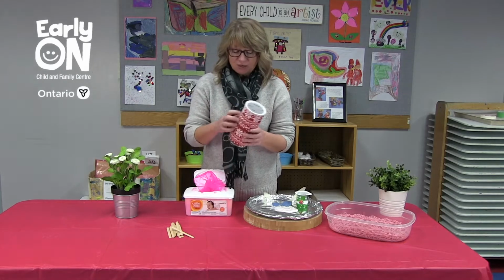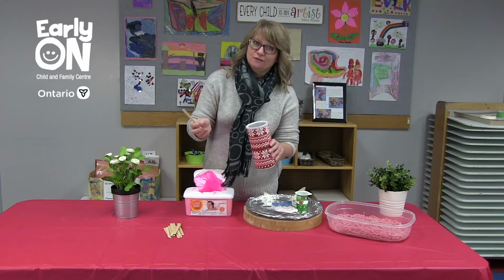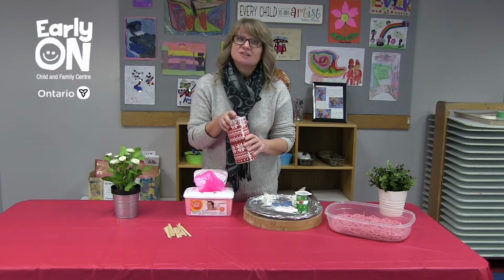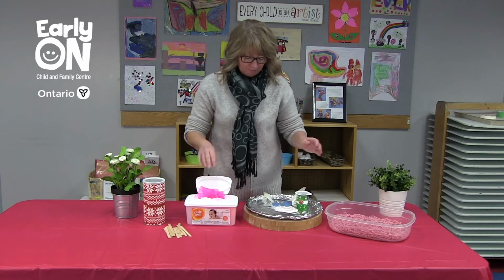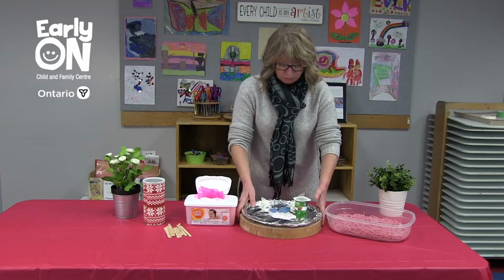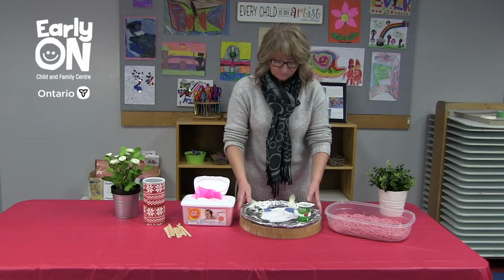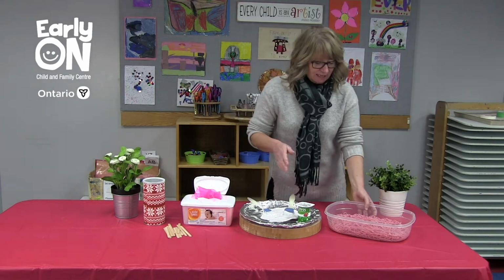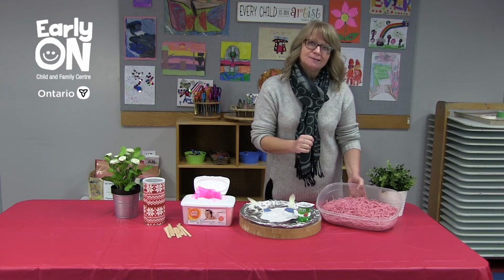EarlyON | Simple At-Home Activities for Infants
Kristin, an EarlyON program facilitator suggests several fun activities to enjoy with your baby that will support his/her development and learning.